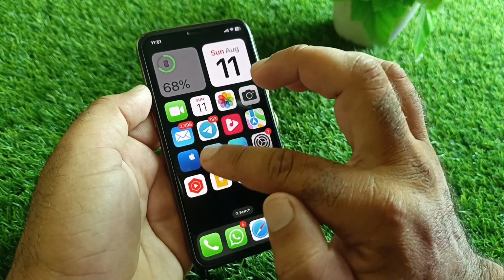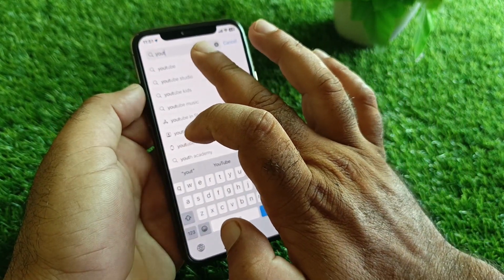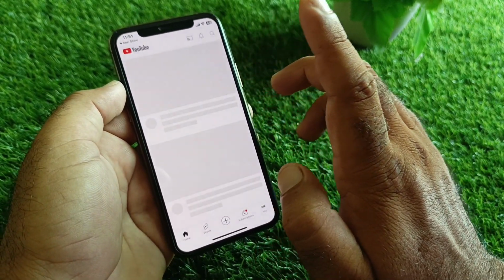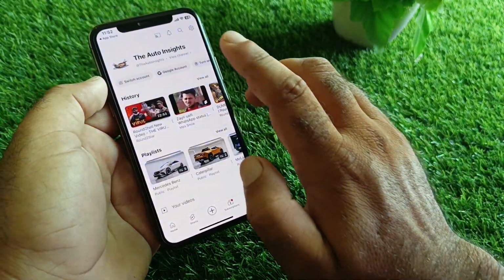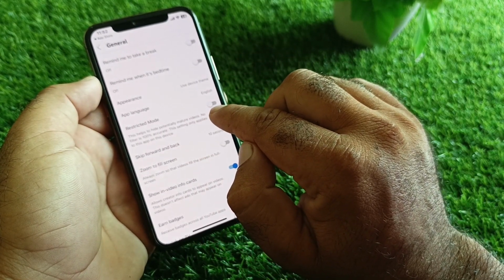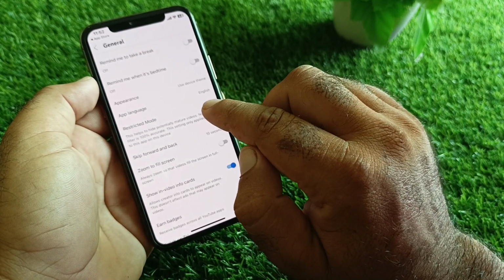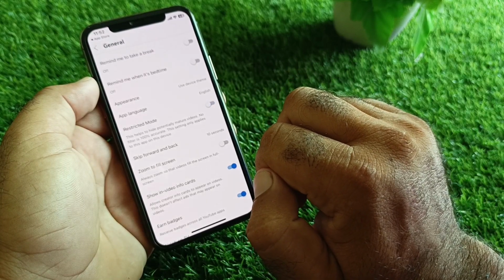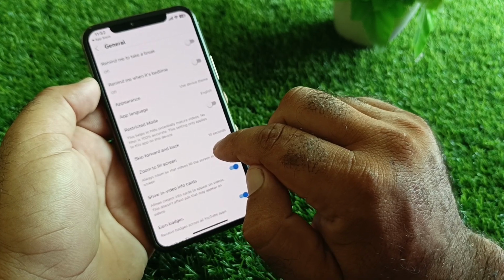How To Turn OFF Restricted Mode on YouTube iPhone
Trying to turn off Restricted Mode on YouTube using your iPhone? In this video, I’ll walk you through the steps to disable Restricted Mode, giving you access to a broader range of content on YouTube.

- How to locate and turn off Restricted Mode on YouTube in the iPhone app
- Why Restricted Mode might be enabled and how to manage it
- Tips for customizing your YouTube experience